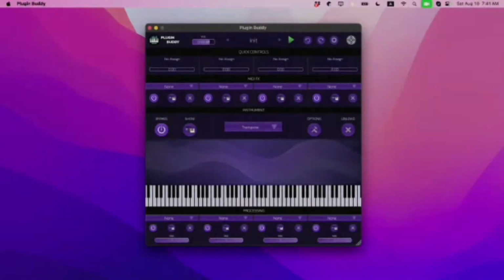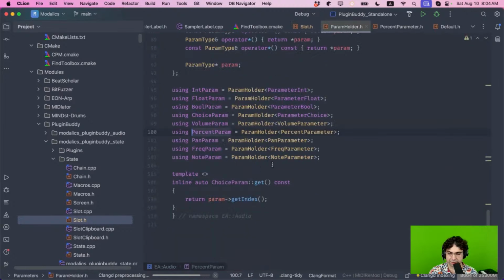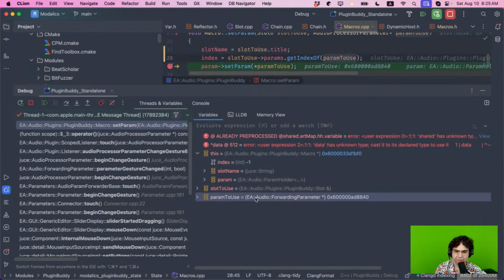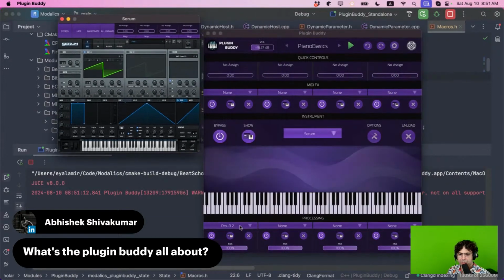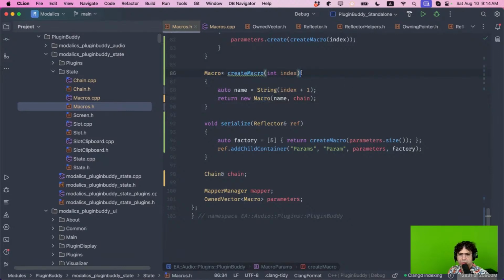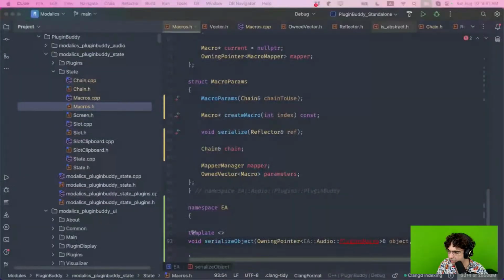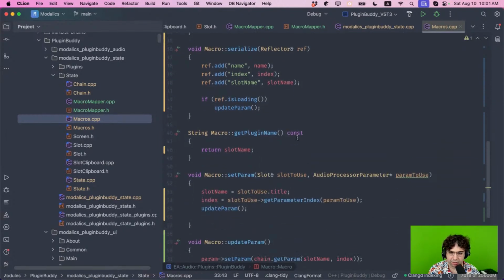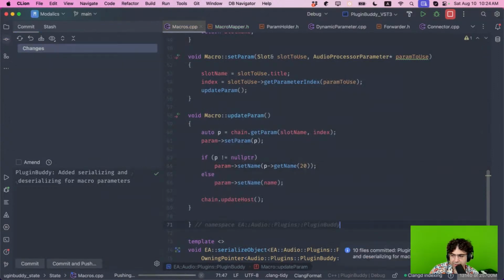Live Coding VST Host! #5